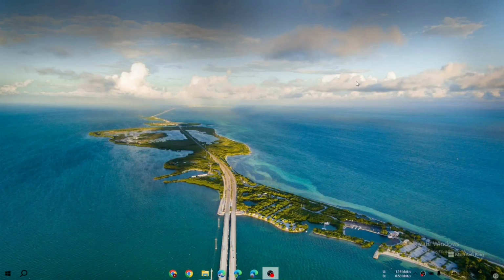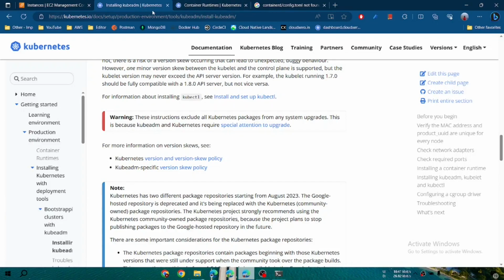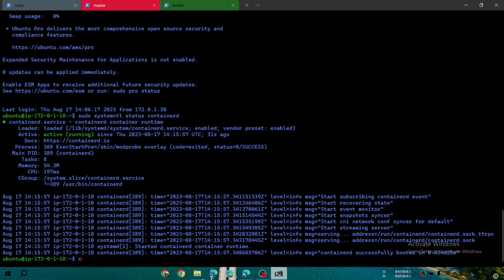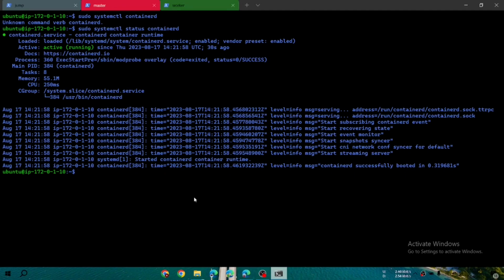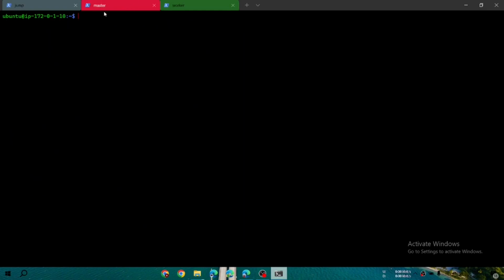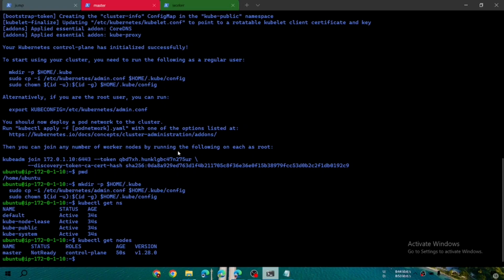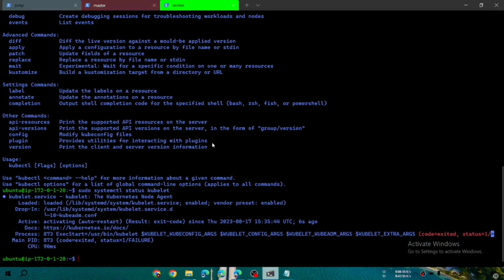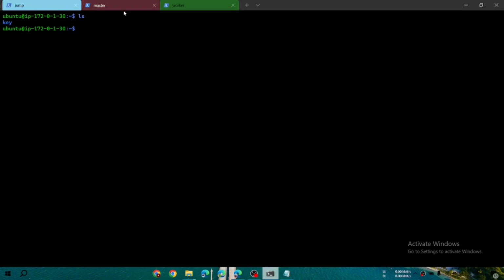Setting up Cluster using Kubeadm | Part -2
Topic - In the first part of the video we've configured EC2 machine and VPC on AWS so that we can use them to create a Kubernetes cluster.
In this second part of this series, we'll configure those EC2 machine and install required components to setup a Kubernetes cluster.

Components to be installed - Contained, Kubeadm, Kubelet, Kubectl.

All the useful links are as bellows -

1. Installation of container runtime -

2. Installation of Kubeadm,kubectl,kubelet -

3. Setting up cluster -

For any queries do comment!

Check my Blog for more content -

You can find me over here -